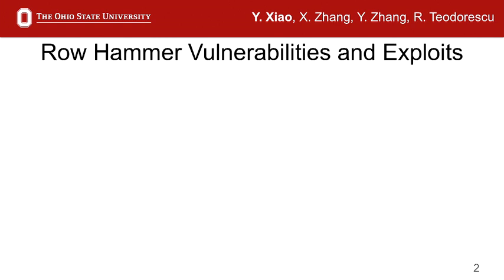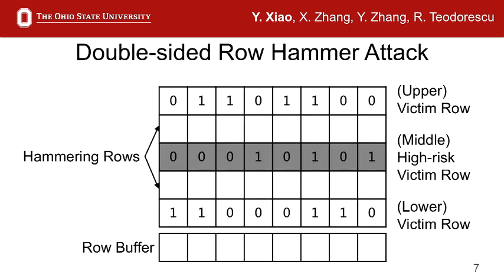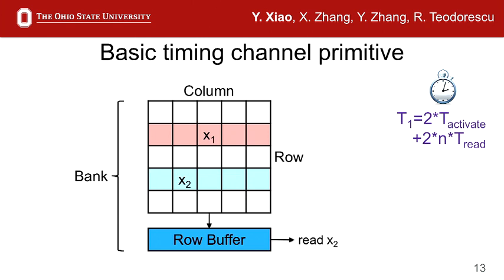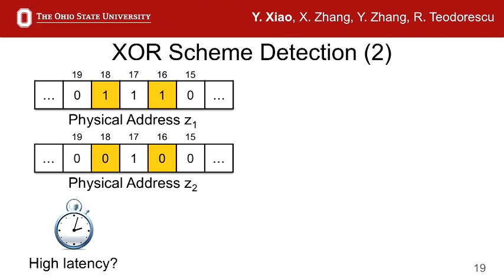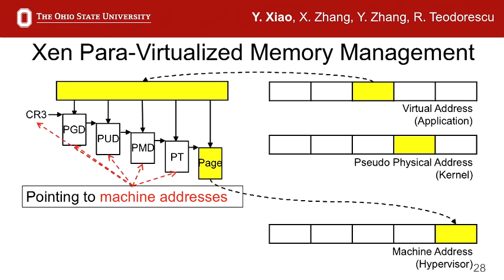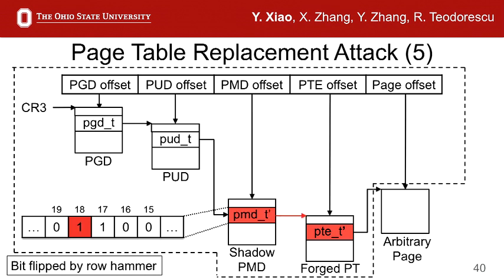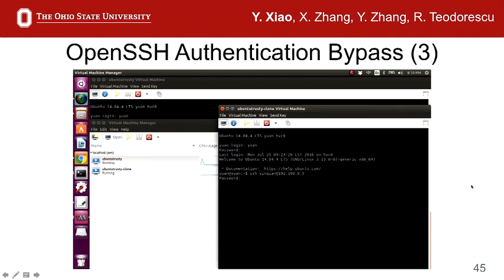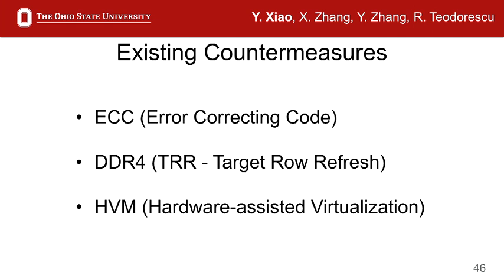USENIX Security '16 - One Bit Flips, One Cloud Flops: Cross-VM Row Hammer Attacks...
One Bit Flips, One Cloud Flops: Cross-VM Row Hammer Attacks and Privilege Escalation

Yuan Xiao, Xiaokuan Zhang, Yinqian Zhang, and Radu Teodorescu, The Ohio State University

Row hammer attacks exploit electrical interactions between neighboring memory cells in high-density dynamic random-access memory (DRAM) to induce memory errors. By rapidly and repeatedly accessing DRAMs with specific patterns, an adversary with limited privilege on the target machine may trigger bit flips in memory regions that he has no permission to access directly. In this paper, we explore row hammer attacks in cross-VM settings, in which a malicious VM exploits bit flips induced by row hammer attacks to crack memory isolation enforced by virtualization. To do so with high fidelity, we develop novel techniques to determine the physical address mapping in DRAM modules at runtime (to improve the effectiveness of double-sided row hammer attacks), methods to exhaustively hammer a large fraction of physical memory from a guest VM (to collect exploitable vulnerable bits), and innovative approaches to break Xen paravirtualized memory isolation (to access arbitrary physical memory of the shared machine). Our study also suggests that the demonstrated row hammer attacks are applicable in modern public clouds where Xen paravirtualization technology is adopted. This shows that the presented cross-VM row hammer attacks are of practical importance.